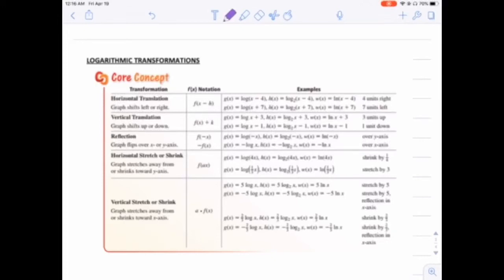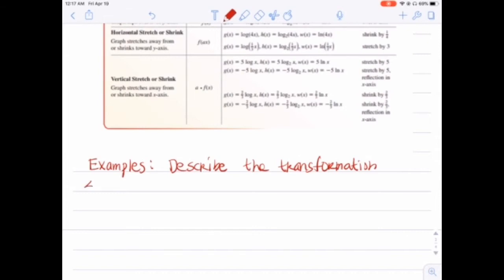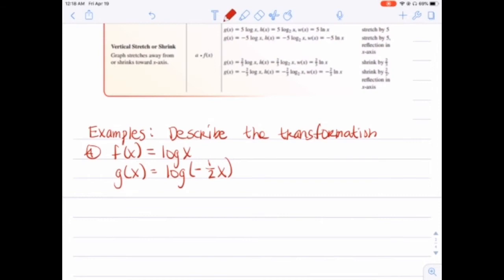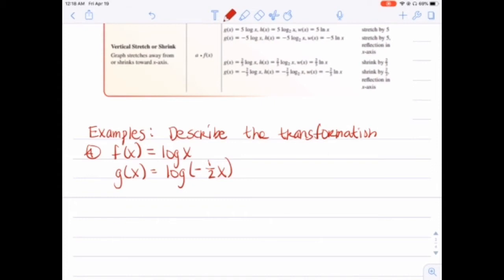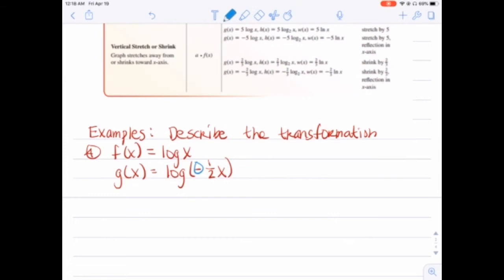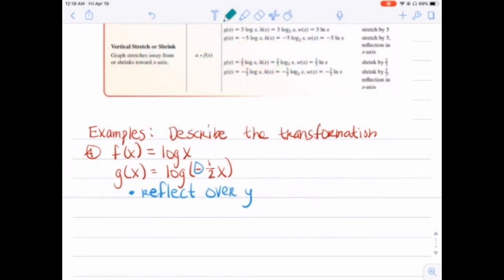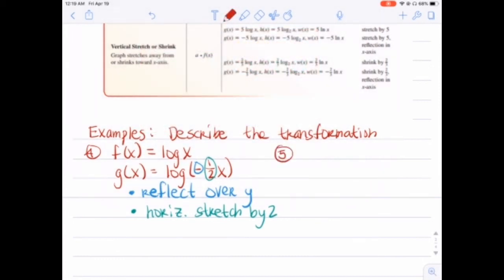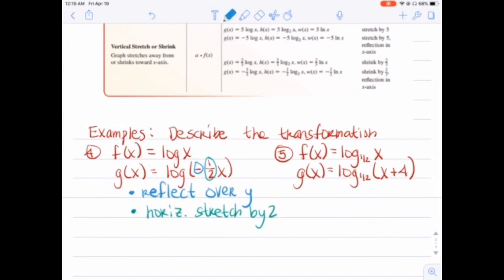Lesson 7.4 Part 3